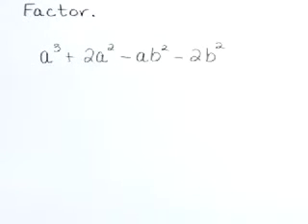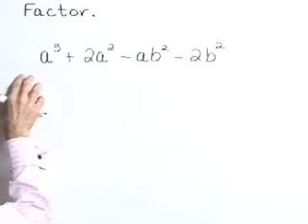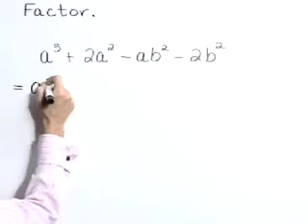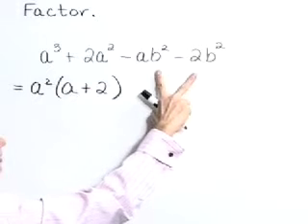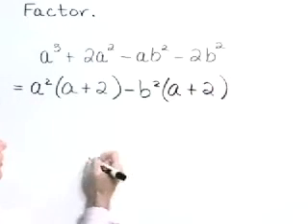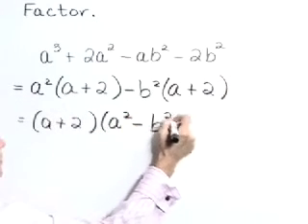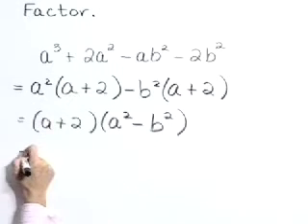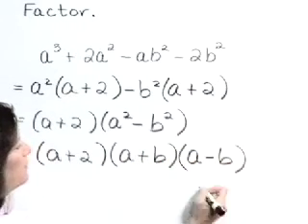Lial Intermediate Algebra Ch06 Ex09